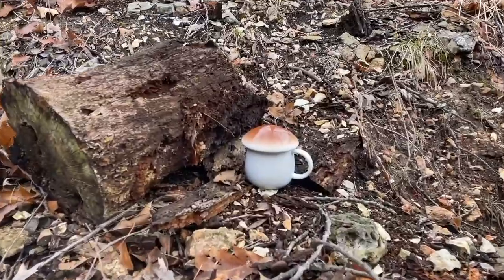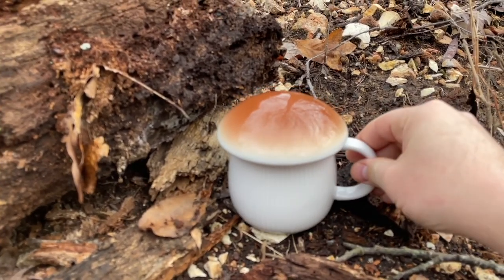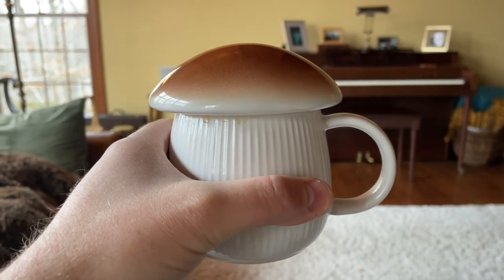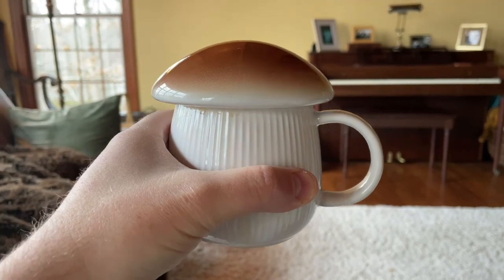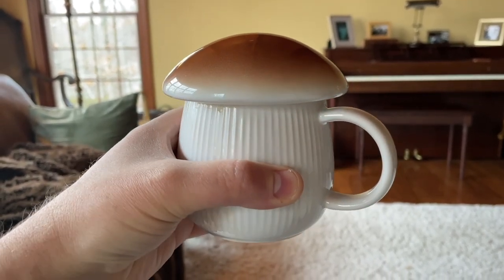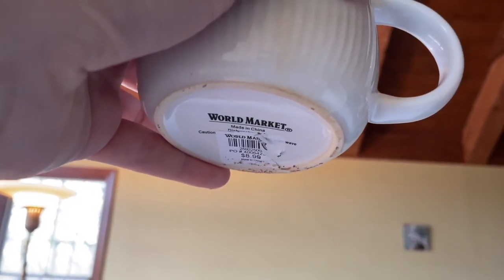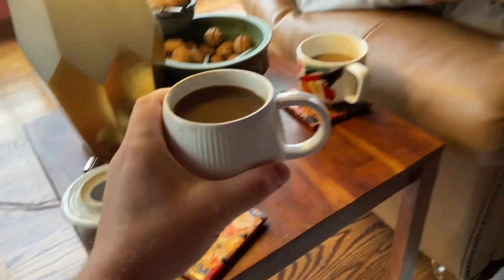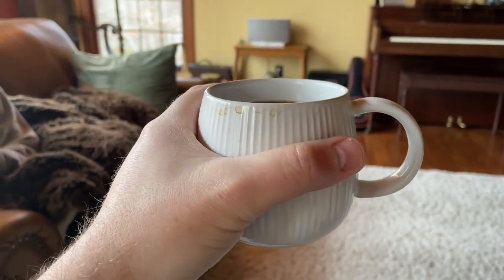Mushroom Coffee Mug | FOUND IN THE FOREST | FULL REVIEW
I discovered this mug in the forest outside my house. It seems to possess curative, magical powers for combatting morning adjustment syndrome.

The MUSHROOM MUG is made by World Market. It appears to be have been sold normally as a 2-mug set for $50. My wife snagged a deal for getting a single copy at only $8.99.

This mug looks exactly like a real mushroom with a handle on it. It features lifelike ribbing along the outside of the mug. The coffee port is covered cleverly by the beautifully painted mushroom cap.

ABOUT ME

I am a mortgage banker by day and a coffee enthusiast...by day. Not even my wife knows what I'm doing at night, but I can tell you it usually involves video editing and reading history books. I live in the woods outside of St. Louis, MO. I have 11 chickens and tons of coffee mugs.